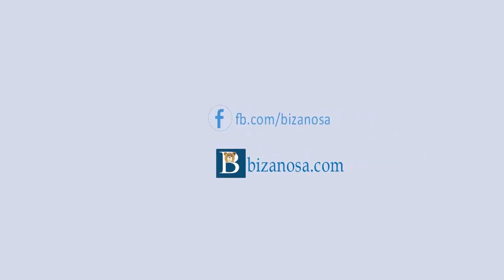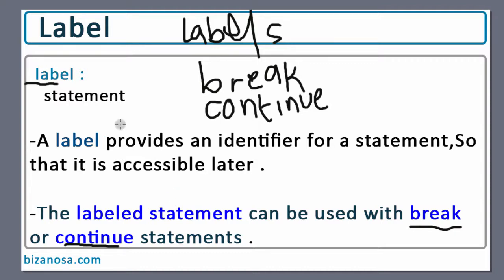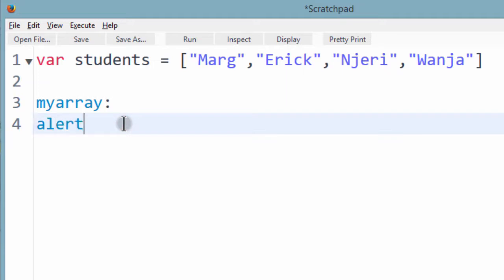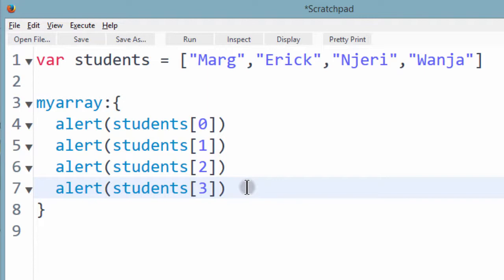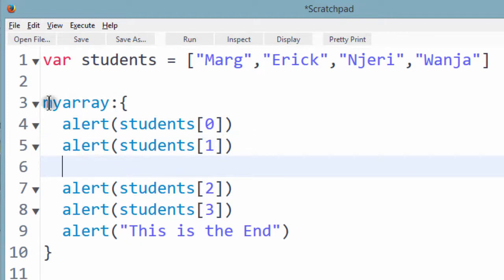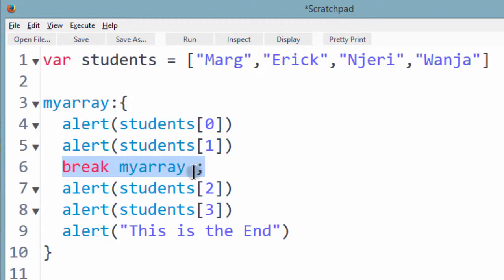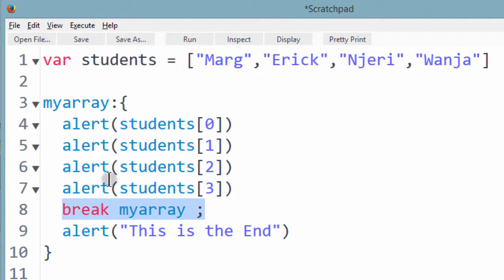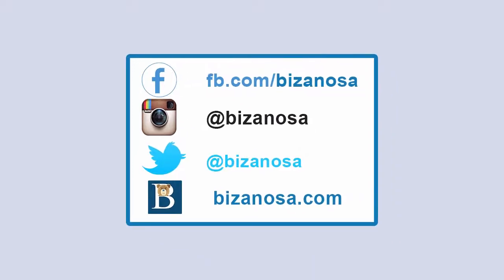99 Labels in Javascript - JavaScript Tutorial 2018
The Full Javascript tutorial for beginners [JS]

99 Labels in Javascript  - JavaScript for Beginners.

Hey and welcome back.

So over the next couple of videos, we’re going to look at certain concepts that you may decide to use in a loop.

One of them is a label.

So we’re going to look at labels.

We’re going to start by looking at labels.

And then we’re also going to look at the ‘break’ which we may have encountered.

And then we are also going to look at ‘continue’.

So let’s start by looking at a label.

So a label is a way for you to provide an identifier for a statement so that you can use it later on.

So for example, if you want to give your while loop an identifier, you can use a label to give it an identifier.

You can use a label, give it a name and then you can use it later on, maybe with a break or with a continue statement.

So we are going to see examples of how you can do this.

But for now, let’s just understand what a label is by doing a very simple example whereby we are going to have an array and we’re going to access the various elements of the array and then within it we’re going to have a label.

So the most important thing to remember is that a label is a way for you to provide an identifier for a statement.

So if I come back to Scratchpad, we already have this array here.

So I can just use this array.

So I’ll just delete this.

And, so how our label works is you give the label a name.

So in this case, I can call this ‘myarray’ and then what I want to do, I want to access each of these elements in the most rudimentary way.

So I’m going to do just an alert(students), students, let’s start from 0.

And since there are going to be many lines, let me group the entire thing like we do in C based programming languages.

If you want to group things, you group things using that.

So I’ll take that, Control+X and then I put it in there, Control+V, Control+V, Control+V.

And what I want to do is I want to alert the different elements, how many are they? 1, 2, 3, 4.

So they end at 3, 2, and then 3.

So if I do this, it’s going to alert for me all these values every time I press ok on the alert screen to give us all these.

So the last one here, let me say we just want to alert a statement that tells us that this is the end.

“This is the End”.

So we’ve given this block of code a label.

So that’s the label.

That means that we can access it at any point if you want to.

So right now, let me just run this first of all.

And there it will bring back all the names and then a final statement.

Where a label comes into play is that you can put the label here.

Let me copy the name, Control+C, Control+V.

And then I do, I do a break.

So here I can see break, here.

So I can break here.

So when we start talking about breaks, you’ll hear me say something like you can use a break within a loop but outside of a loop, you can only use a break with a label.

So in this case, a break is usable because we’re using it with a label.

So what is going t happen is that it’s going to run this.

Then it’s going to run that.

Then when it reaches here, it’s going to break and none of these are going to run.

So if I run it, Control+Z.

If I run it, it will bring the first element, the second element and then it will encounter our break.

So if I want to break somewhere else, Control+X, maybe I want to break it here.

So basically, that’s what a label is.

A label is a way for you to, you give a statement, you can give a group of statements or a block of code, you can give it a label which is an identifier and then later on, you can access that identifier.

Like in this case, you see within this, we decided that we’re going to break from it.

So that’s what a label.

So we are going to see how we can use it inside a loop and we do that in the next video.

So just a recap.

We have said that a label is a way for you to give a certain block of code an identifier so that it is accessible and usable later on.

So if this was an array, a while loop and maybe within that while loop, you wanted to break out of that loop, you could just do a break with the name of that label.

So the label is like a name you’ve given to the loop or the group of code so that you can use it later on.

So we’ll continue in the next video.